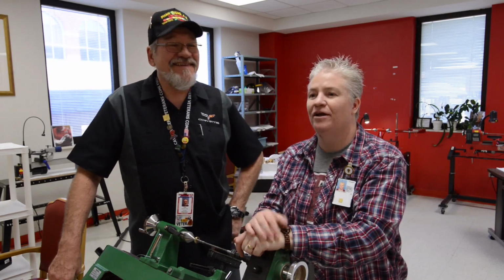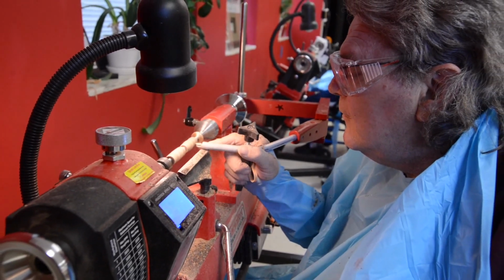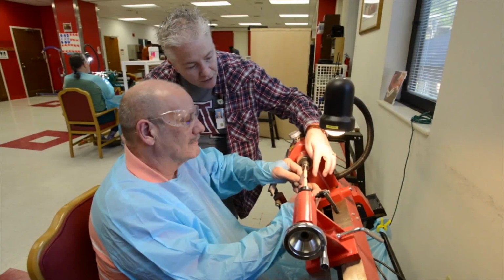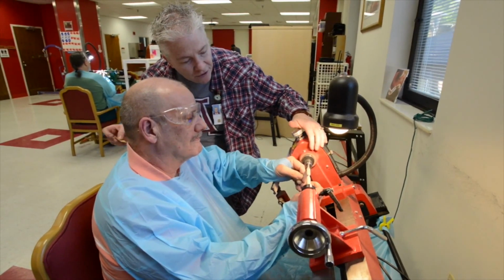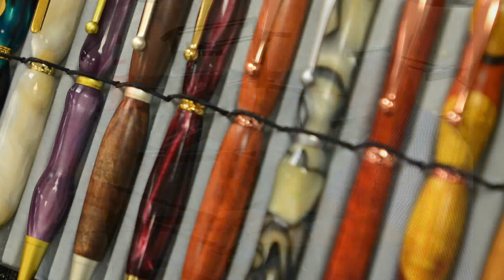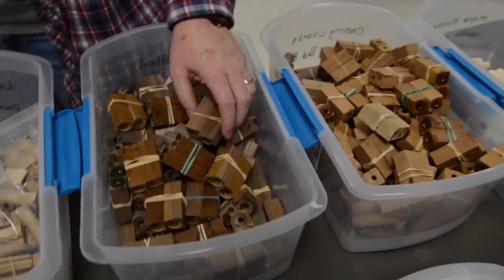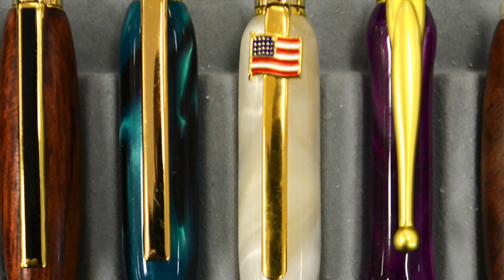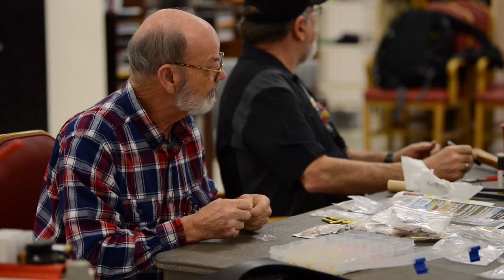Woodturning Vol Service